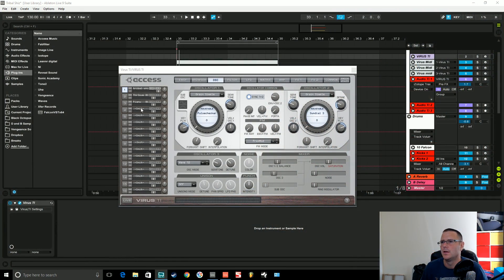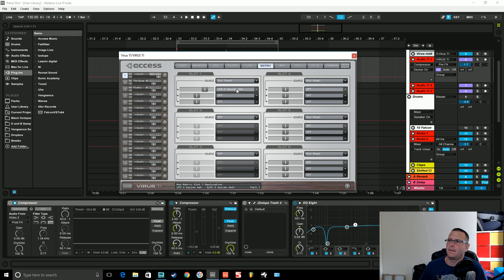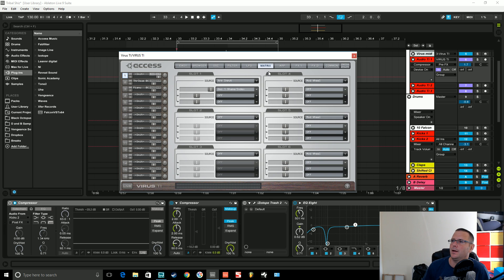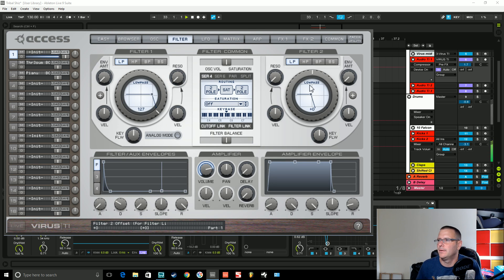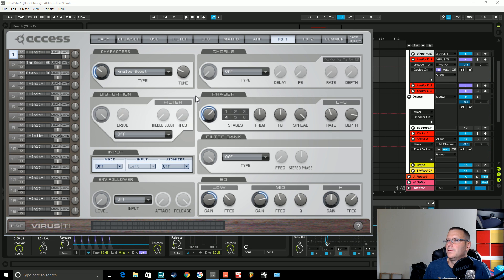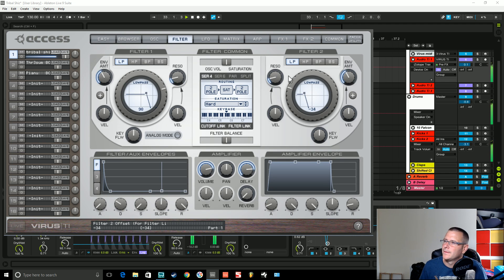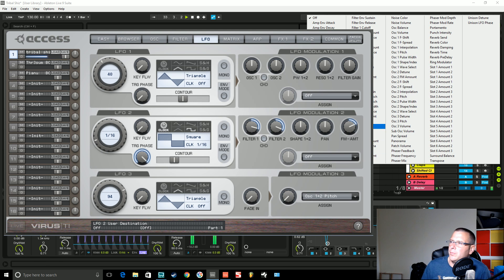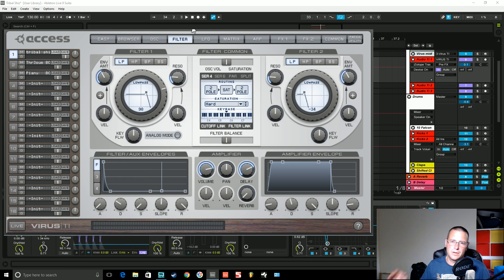Virus TI Tutorial - Wavetable Modulation/Step Sequencer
If you want to watch me doing Live streams you need to like my Facebook =